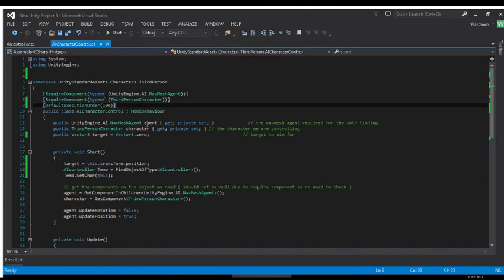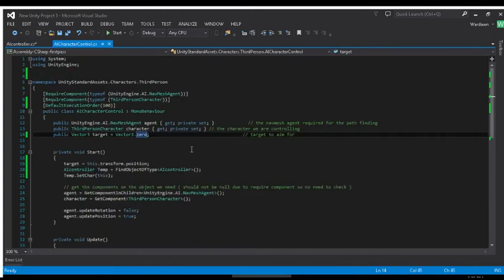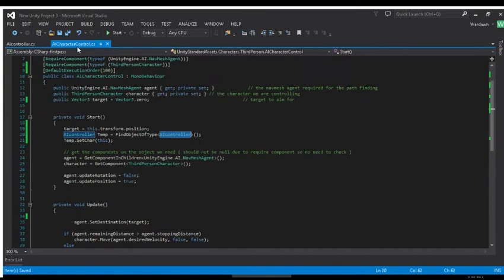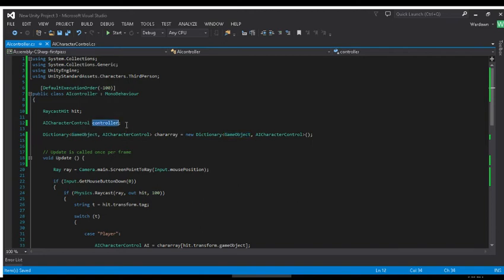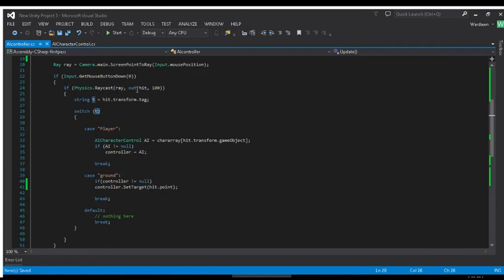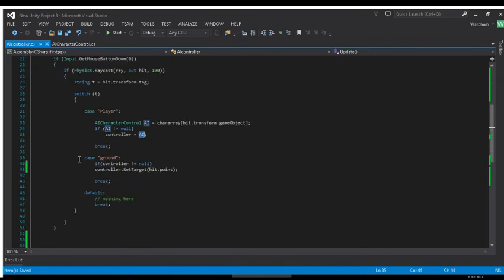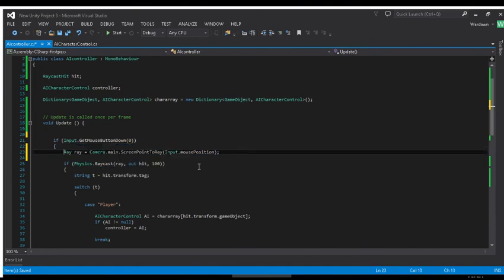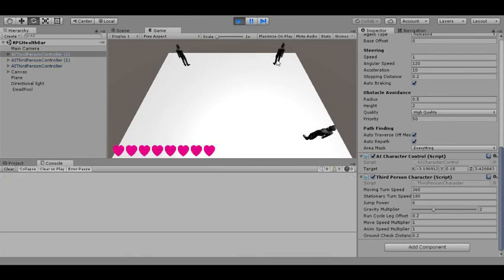Unity 3D Tutorial AI Example ( Click to Move)